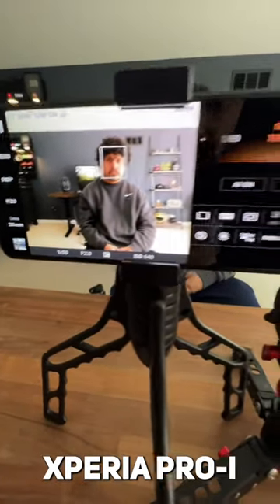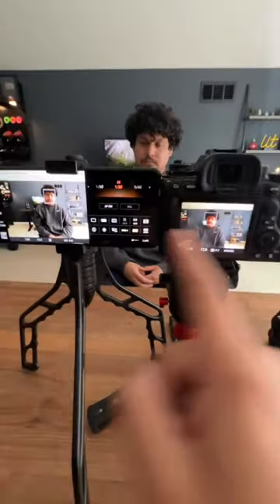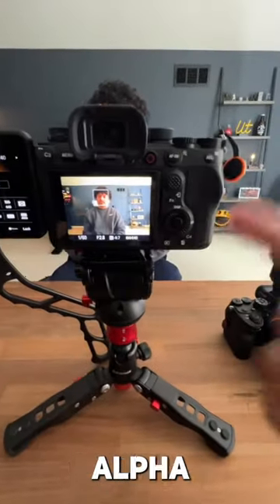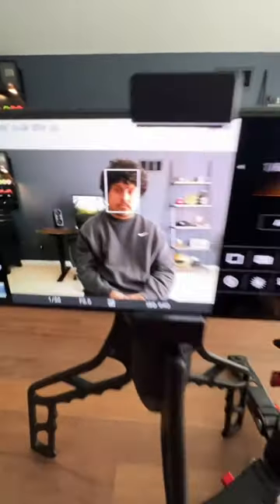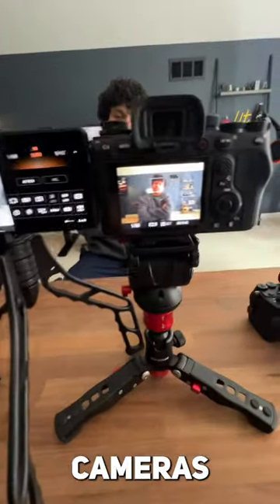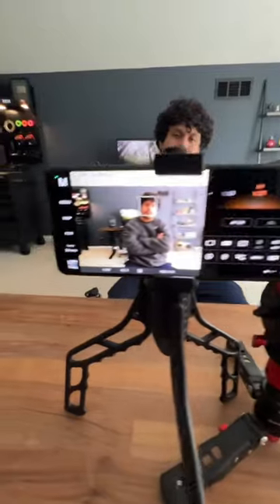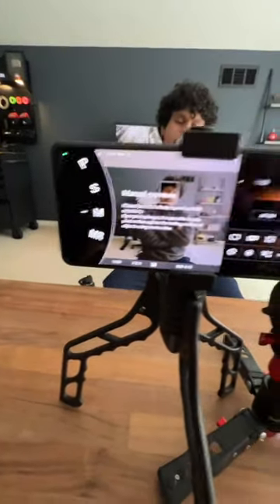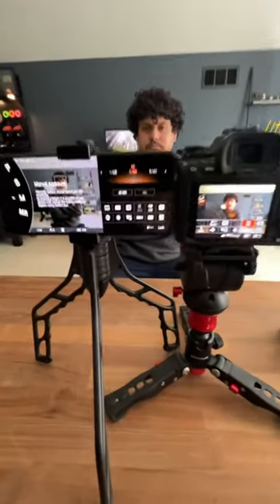Sony Xperia Pro I Camera is like Sony Alpha Cameras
I think it’s awesome that @sonyxperia have a similar UI to @sonyalpha cameras making it easy to bounce back and forth when using them for photos and video. @sonyxperiaus